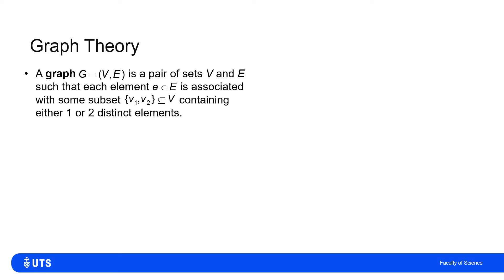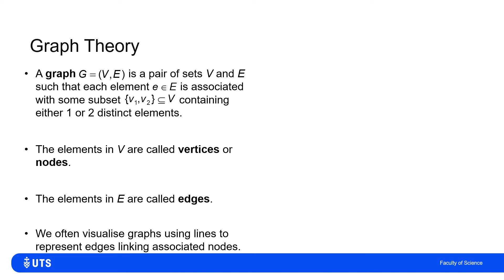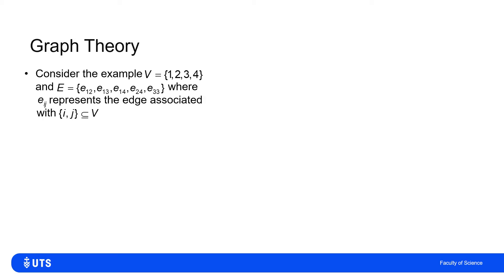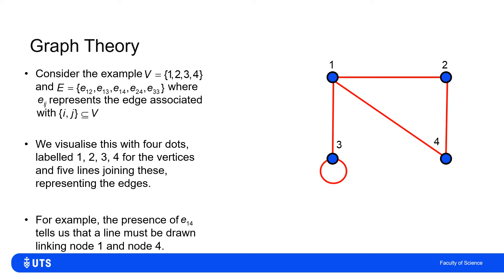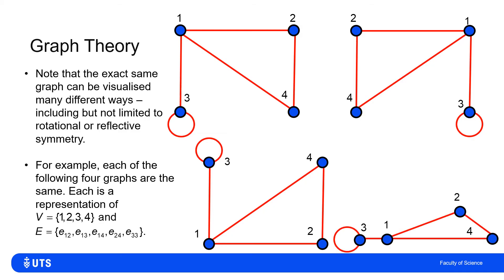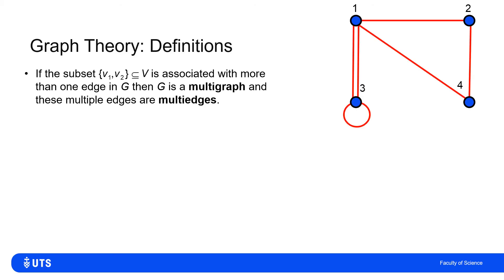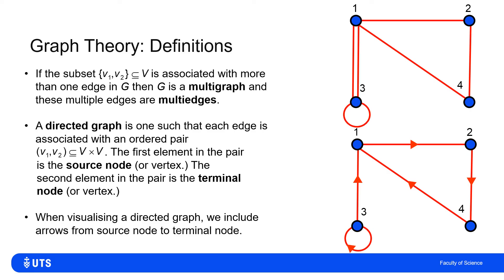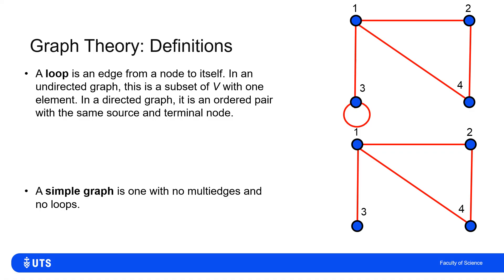Introduction to Graph Theory